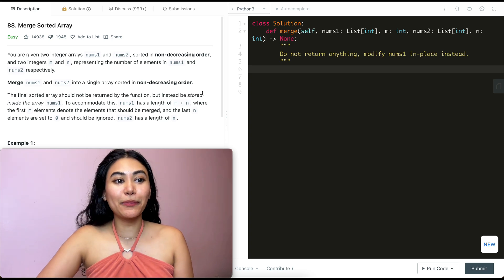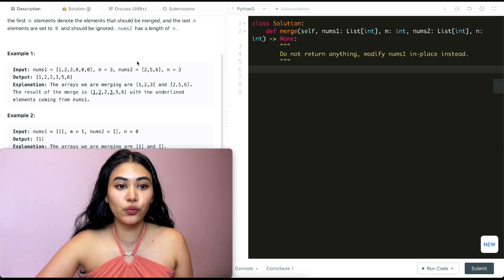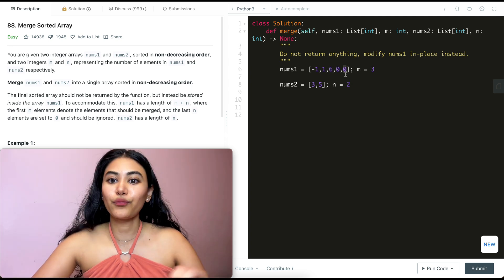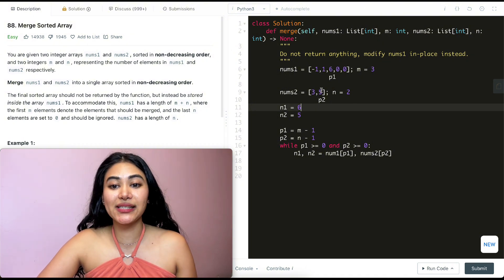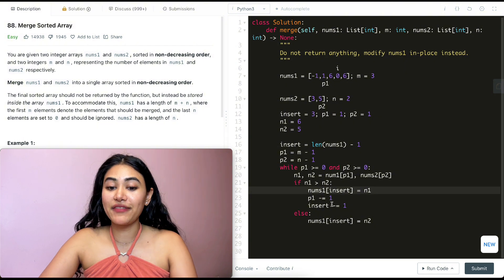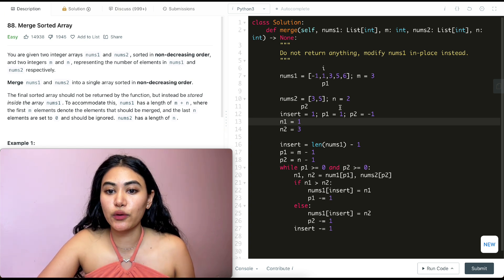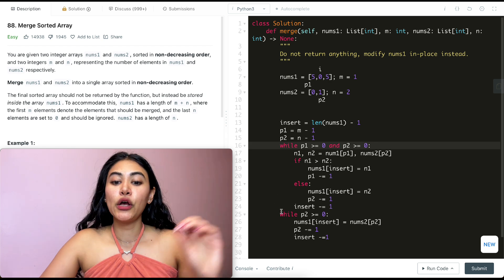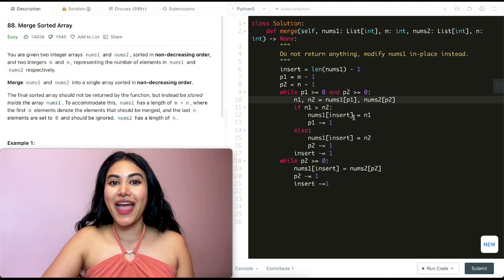Merge Sorted Array - LeetCode 88 - Python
Explaining how to solve Merge Sorted Array in Python!

@2:01 - Example + Explanation
@3:57 - Code
@6:37 - Code Walkthrough with Example
@8:20 - Second Example
@10:12 - Time and Space Complexity